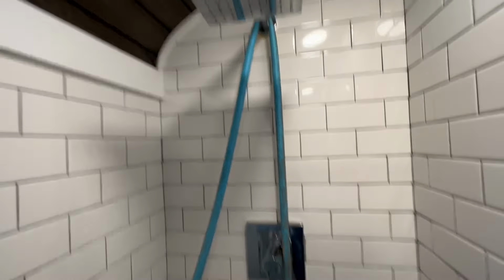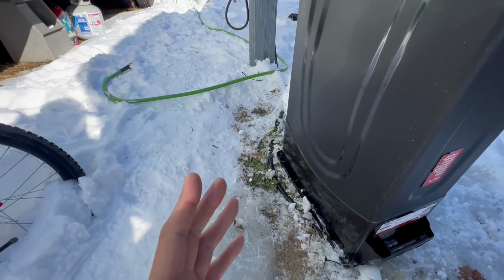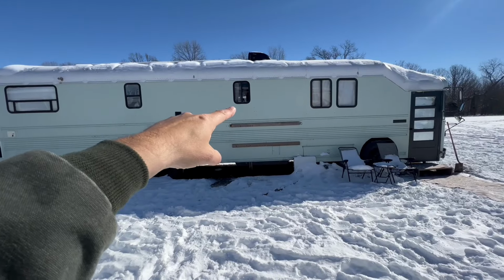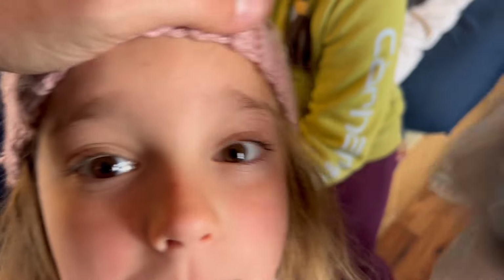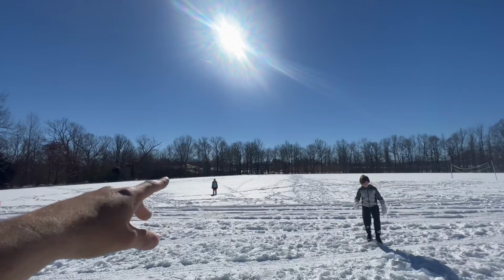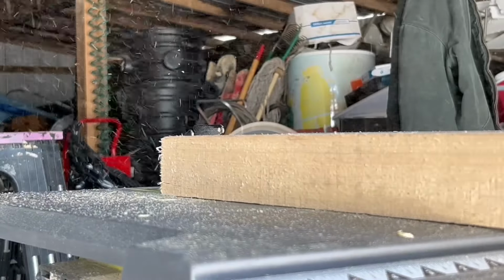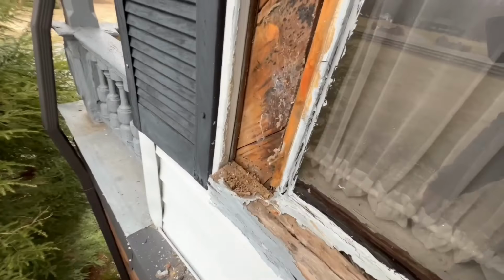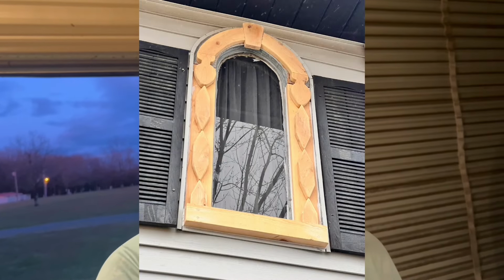School Bus Conversion Episode 39 - How To Survive 4°F + Building Custom Windows At Our Campground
Hey guys! This week we were hit with a pretty solid snow fall. The temps dropped down close to 0 degrees. Here’s what we did to ensure we were still nice and warm.

Also, the owner of the campground that we’re at hired me to build him some custom window frames on his house.